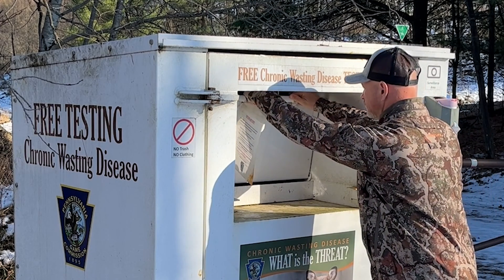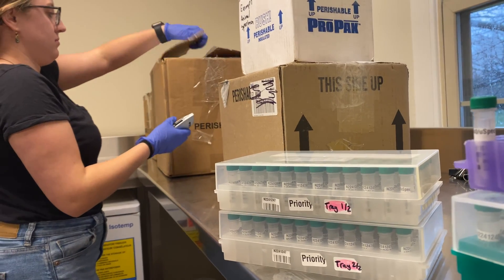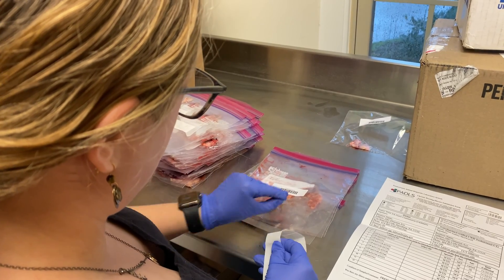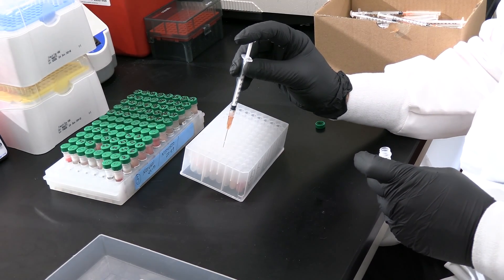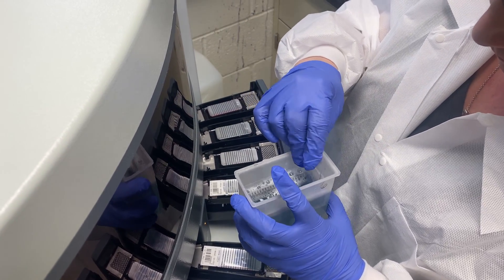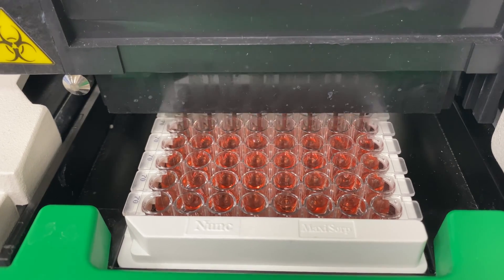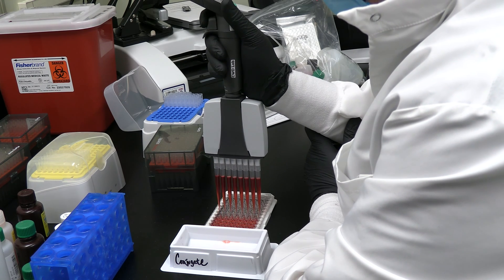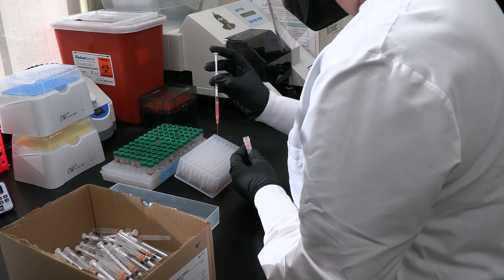How Do They Test Deer for CWD? Step Inside a Pennsylvania Wildlife Lab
What happens to your sample when you submit a deer for chronic wasting disease (CWD) testing? As a guest of Pennsylvania’s Wildlife Futures Program, we took a unique tour of their CWD Diagnostic Lab, which is part of the Pennsylvania Animal Diagnostic Lab system.

The Wildlife Futures Program performs critical testing of Pennsylvania wild deer and elk for CWD. Testing is performed using both the Enzyme-Linked Immunosorbent Assay test (ELISA) and ImmunoHistochemistry (IHC). Of the thousands of samples received each year, most are processed and tested during hunting season. Even during the heaviest sampling period, hunters can usually receive results in five to seven days.

To help fight CWD, NDA encourages all deer hunters in or near CWD management areas to submit each harvested deer for testing.

About the Wildlife Futures Program: Launched in 2019, the Wildlife Futures Program is a novel partnership between the University of Pennsylvania's School of Veterinary Medicine (Penn Vet) and the Pennsylvania Game Commission aimed at strengthening the resilience of the Commonwealth's 480 species of birds and mammals. The Wildlife Futures Program is committed to discovering innovative and proactive solutions to a variety of complex wildlife health challenges.